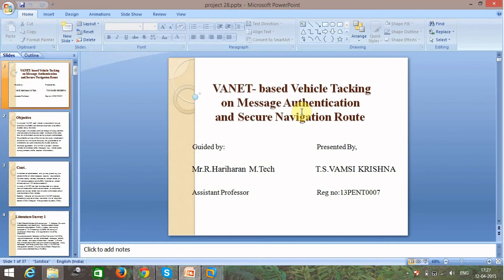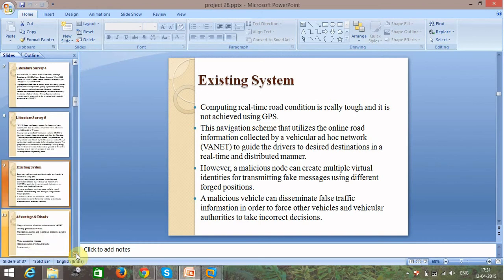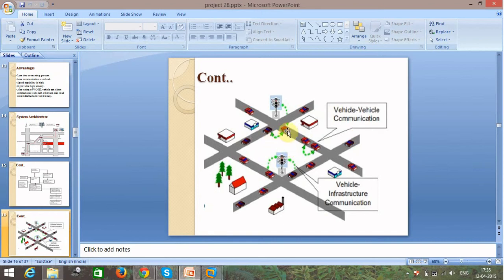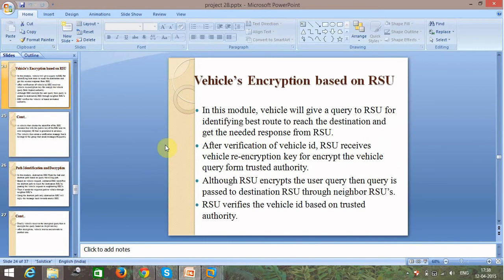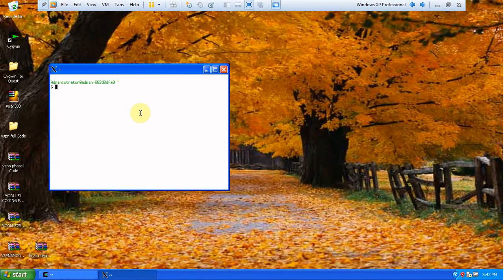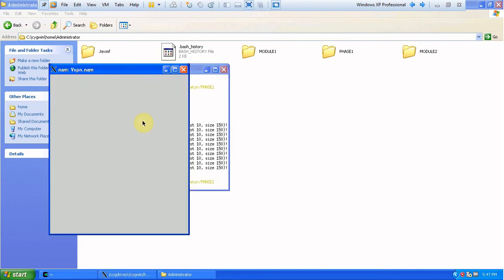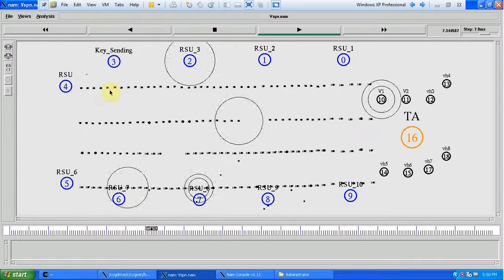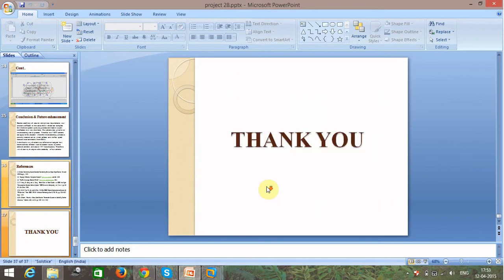VANET- based Vehicle Tacking on Message Authentication and Secure Navigation Route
Computing real-time road condition is really tough and it is not achieved using GPS. However, a malicious node can create multiple virtual identities for transmitting fake messages using different forged positions. A malicious vehicle can disseminate false traffic information in order to force other vehicles and vehicular authorities to take incorrect decisions. To overcome these difficulties we propose that vehicle should be authenticated by Trusted Authority (TA) via RSU, only then the navigation query sent to RSU through tamper proof device (in the Vehicle) for identifying best destination route. After authentication, TA generates a re-encryption key to requested vehicle for encrypting the query. Based on vehicle request, contacted RSU identifies the shortest path to reach the destination RSU by passing the vehicle request to neighboring RSU’s. After identification of shortest path, it sends the encrypted message to requested vehicle using re-encryption key. Finally it decrypts the message using its own private key. Moreover, the network checks each vehicle speed for avoid accident based on predecessor and successor vehicle’s speed using chord algorithm. It also implementing priority based vehicle movement so, Network gives high priority in emergency vehicle, it gives medium priority for registered vehicle and it gives low priority for unregistered vehicle.